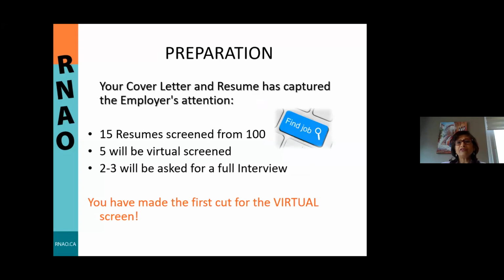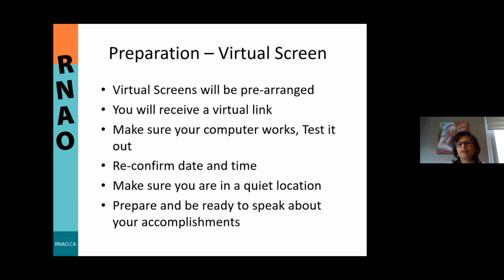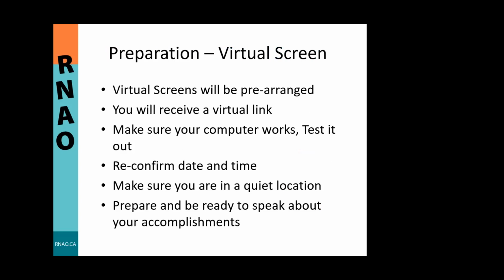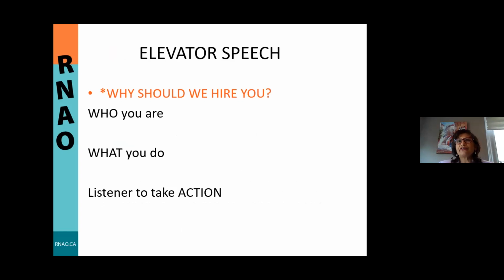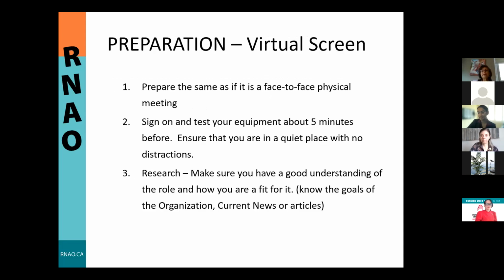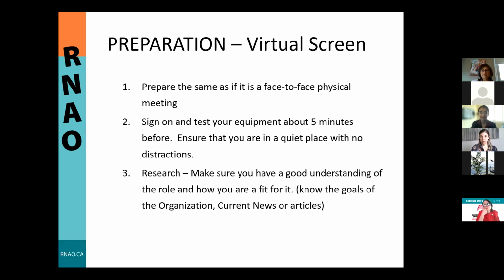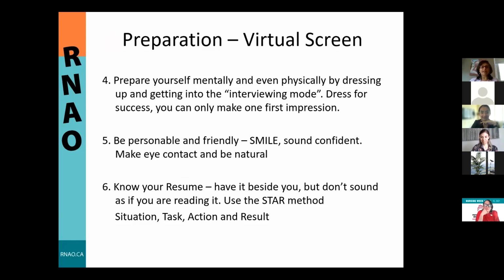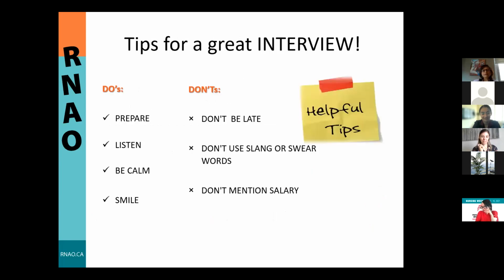Interview Tips and Preparing an "Elevator Speech" (May 11, 2021)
Interview tips and techniques, and to learn how to prepare an "elevator speech."

Presenter: Dolare Seran, BAA, CHRP, CHRL